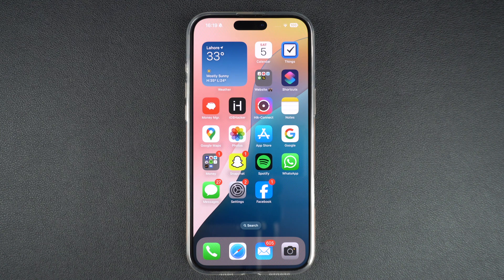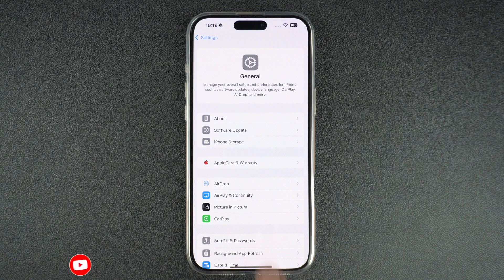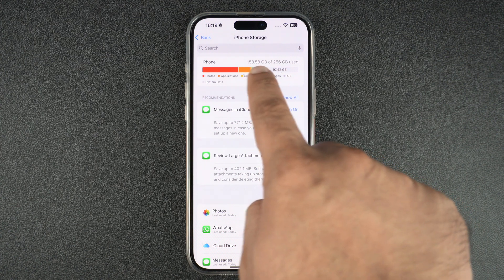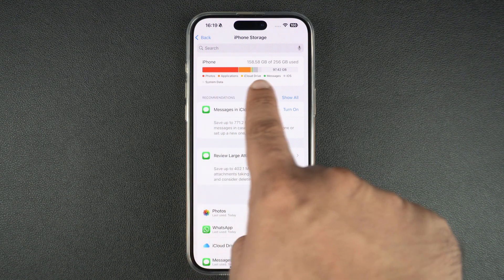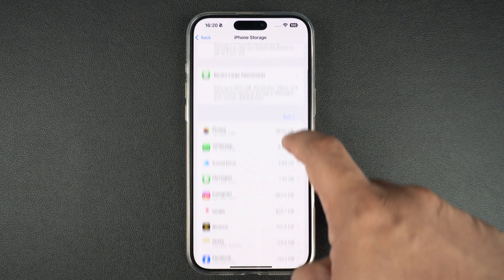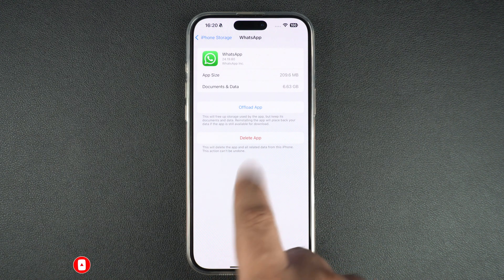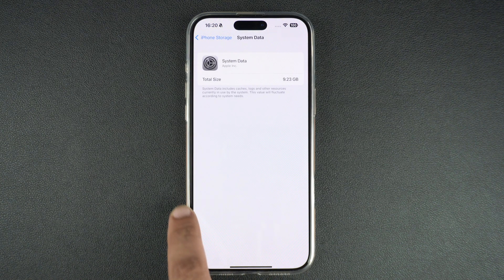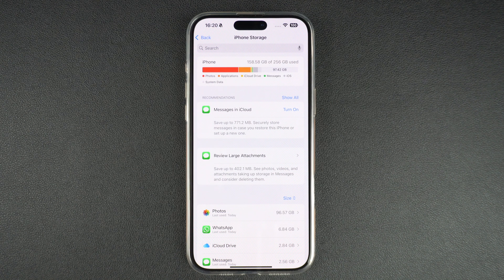How To Check iPhone Storage | iPhone 16 Tutorials | iOS 18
In this tutorial, you will learn how to check iPhone Storage on iPhone running iOS 18. By checking iPhone storage you can find out how much storage is in use and how much iPhone storage is free on your device. You can follow these steps on iPhone 16, iPhone 15, iPhone 14, and older models. In addition to iOS 18, the steps for finding out iPhone Storage are the same on iOS 17 and iOS 16.